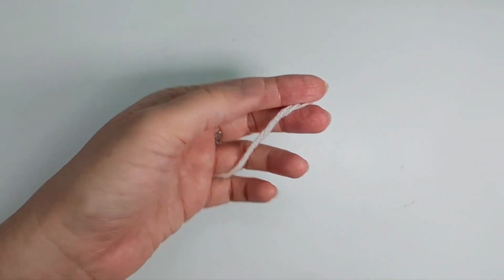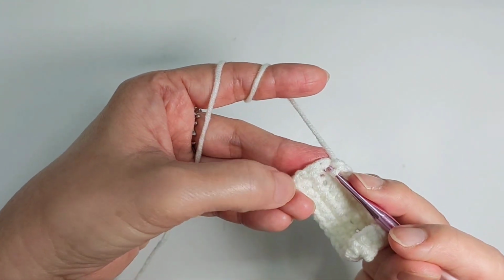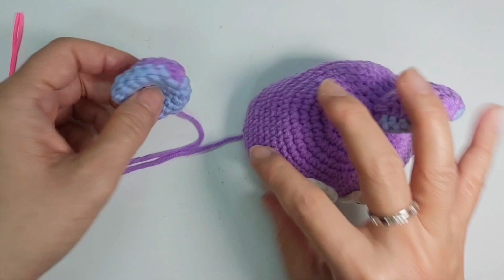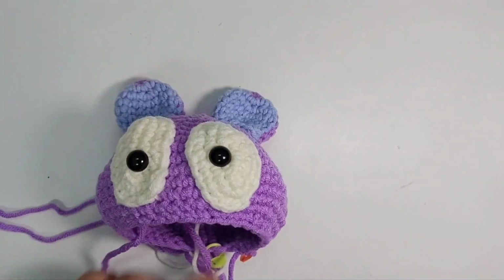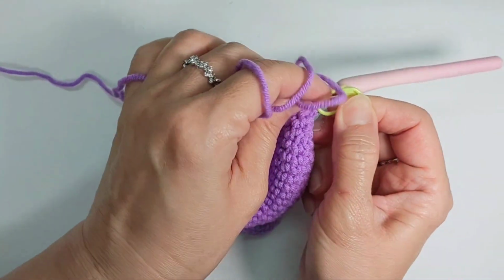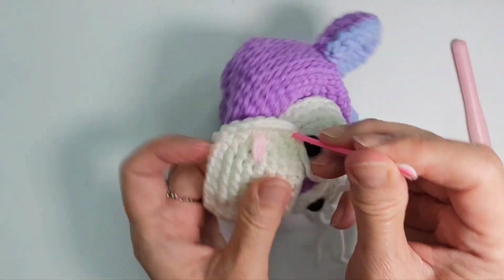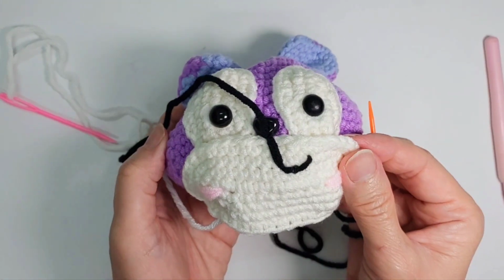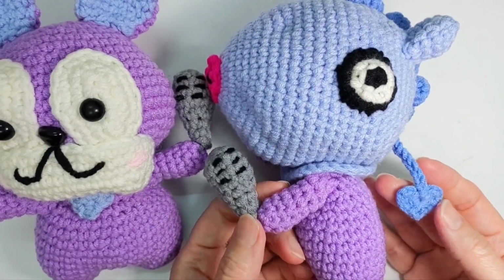Auntie Nat's Crochet - BTS - BT21 - Mang Without Mask - Final Part (3/5)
This is the final part of Mang's head, without mask. The next video will be Mang with mask.

It is in my playlist, under BT21. I have lots more to offer in the future. Feel free to have a peek. Thank you for your support and I'll see you in my next post.